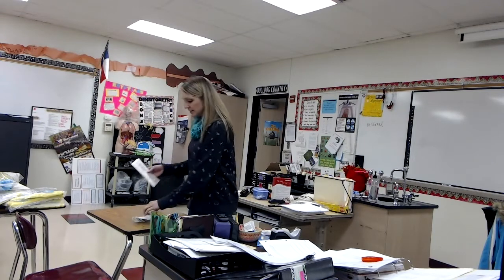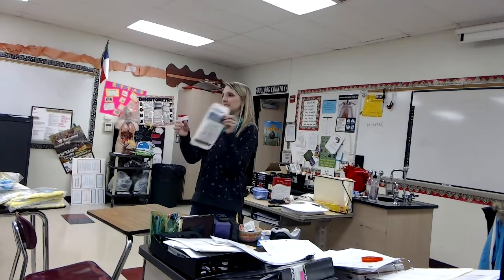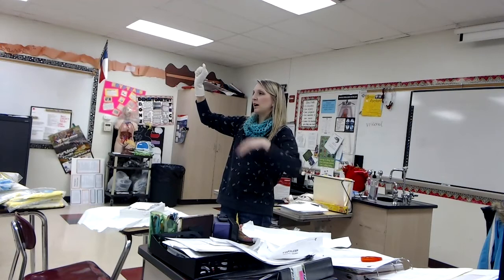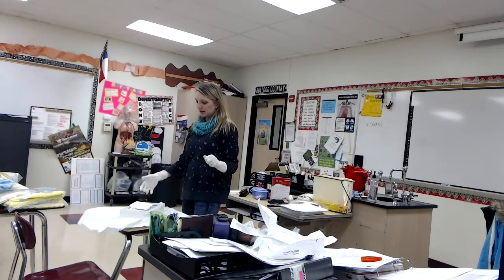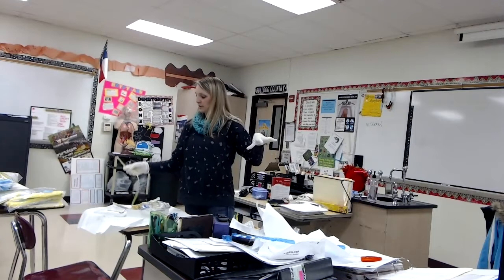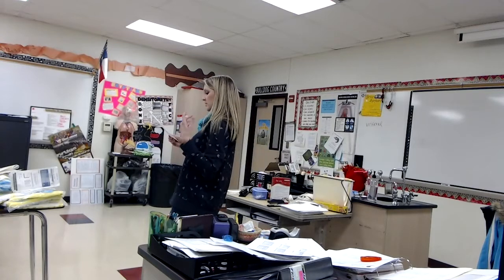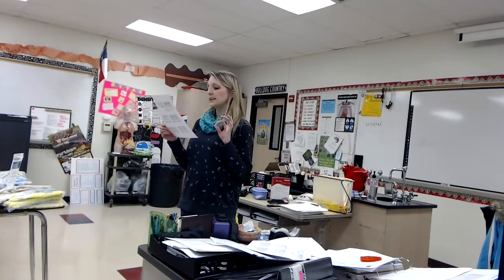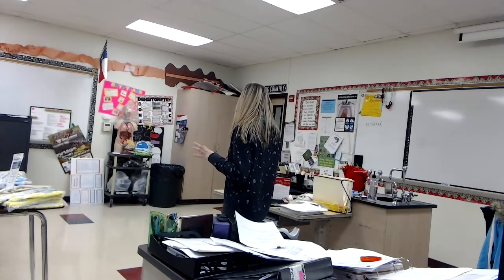PHS Handwashing and Sterile Gloving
You may need to fast forward through some stuff while my students were putting on their sterile gloves... otherwise... grab a pair of gloves and join in!